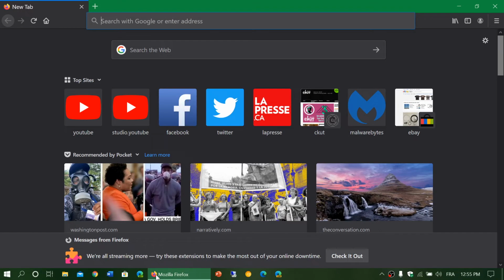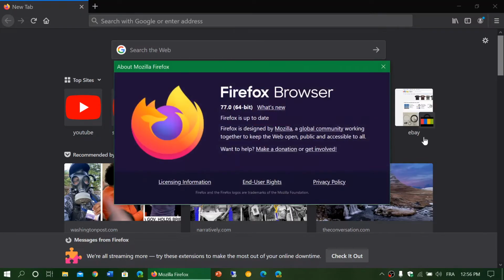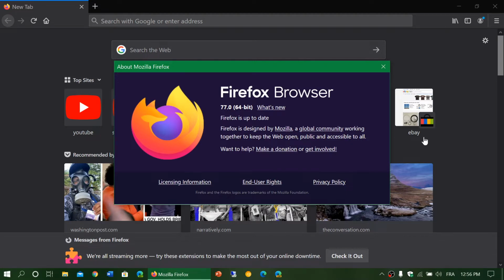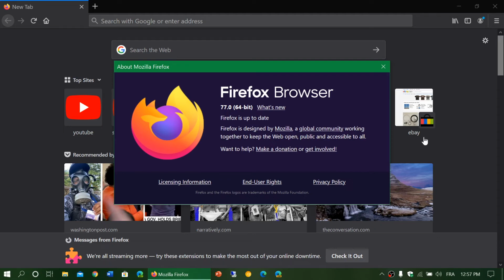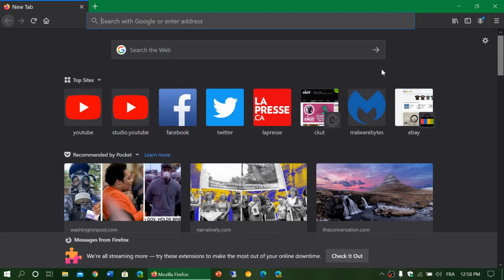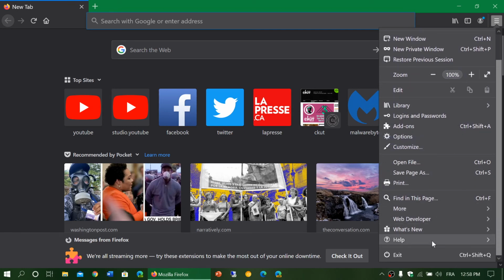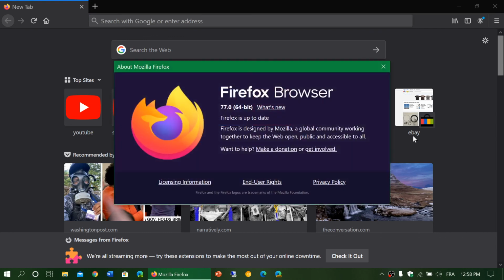Fixit Mozilla Firefox 77 with many security fixes June 2nd 2020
Many security updates to the new version of Firefox 77